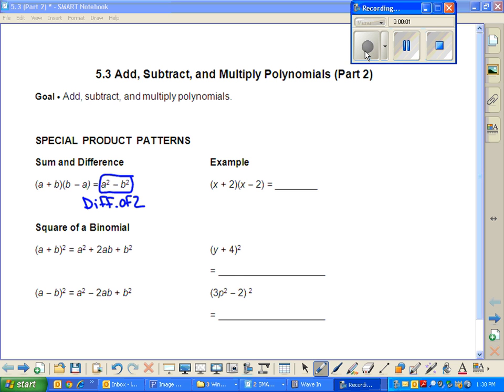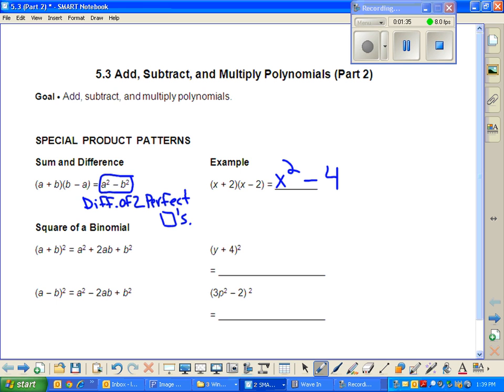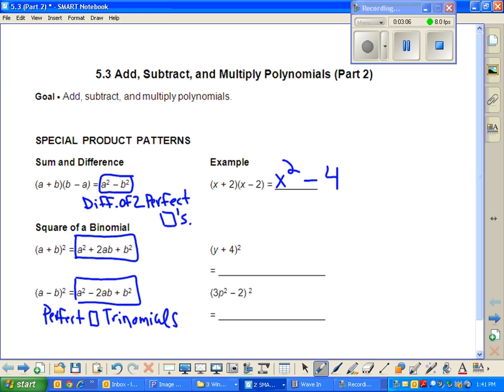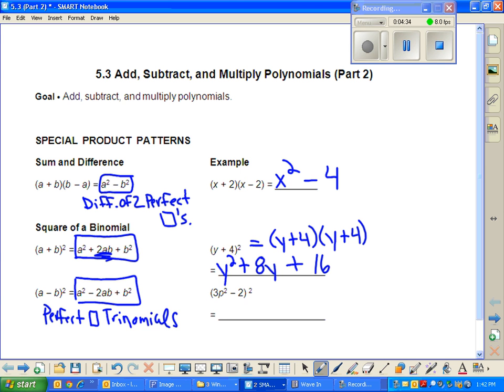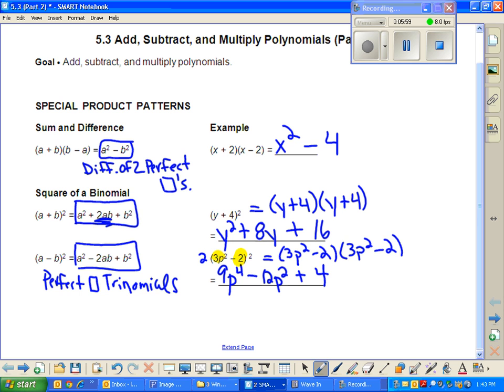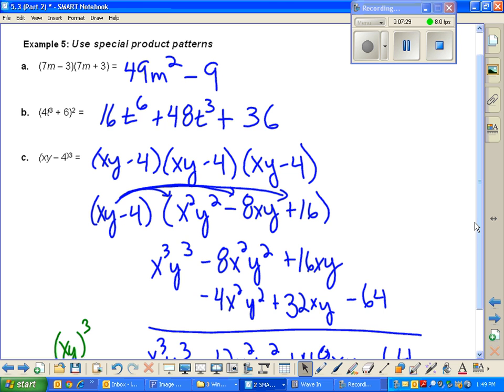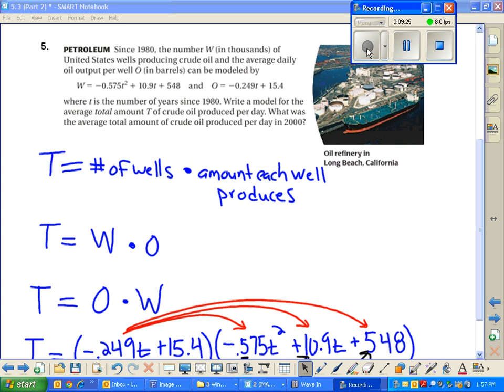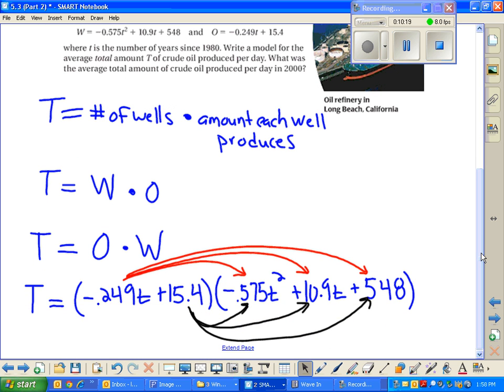5 3 Part 2